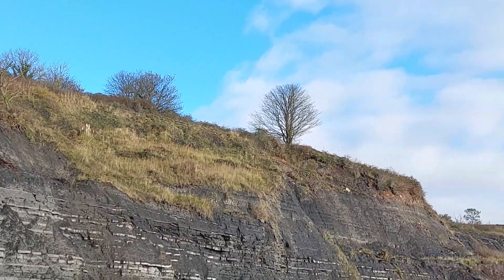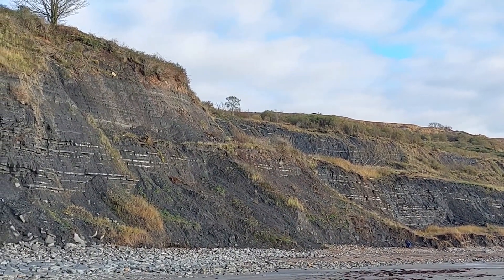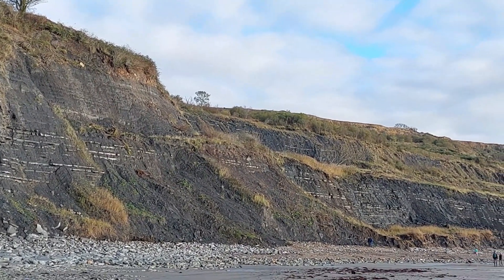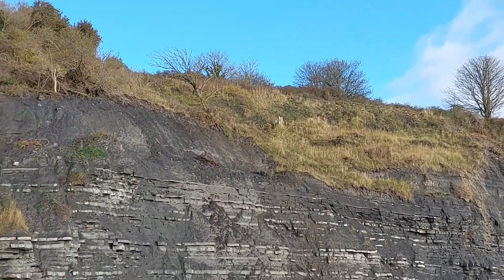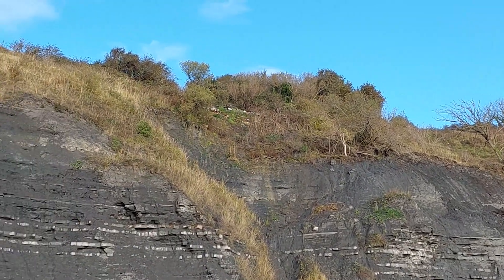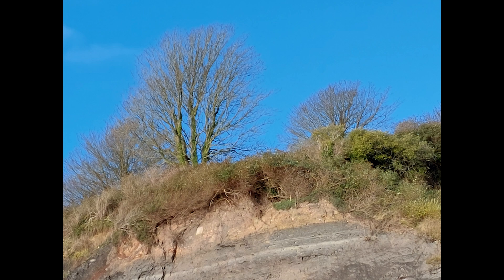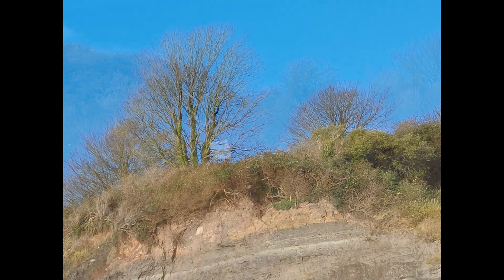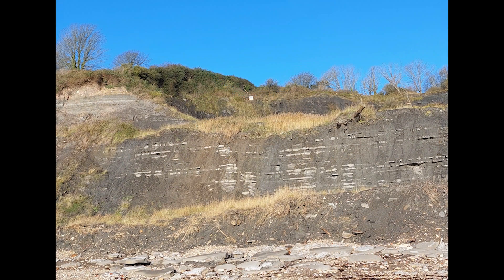Environmental issue - Old town tip site brings down cliff - Pre November 2021 Landslip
Modern and historic rubbish can be found scattered across the cliff and beach at Lyme Regis on the Jurassic Coast, a site of scientific interest.

Car axels, engines, gear boxes and water tanks are frequently found on the beach together with other heavy metal and objects.

The town tip site was originally dumped at the top of the cliff, the size and weight of the site detrimentally contributed to the slips in the last decades, including the latest slip 11/11/2021.

Modern rubbish can be clearly seen at the top of the cliffs and there is only one way it can go and that's down, on to the beach and into our sea.